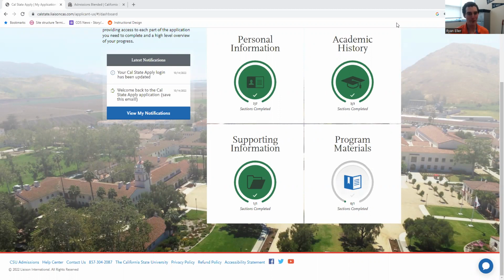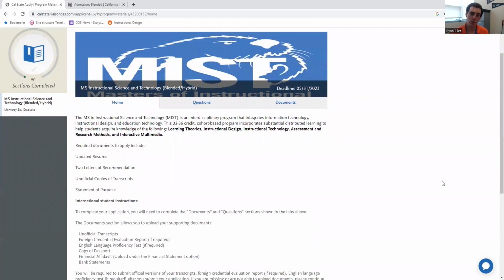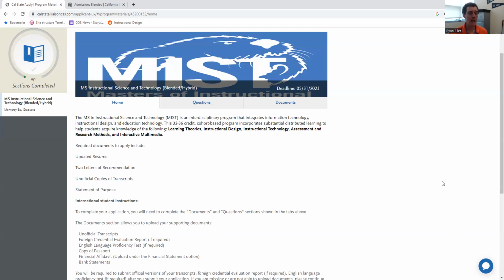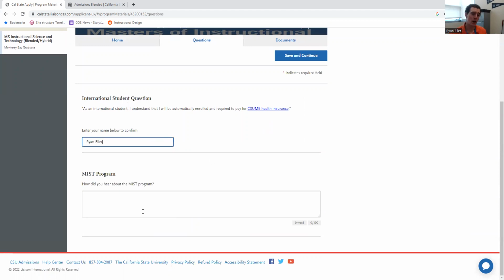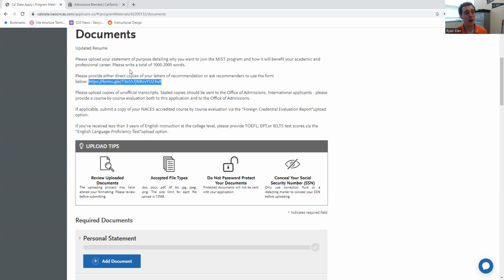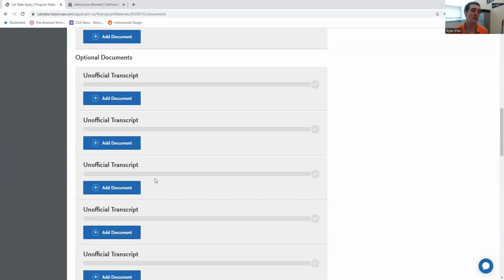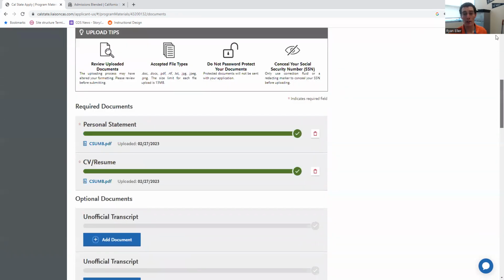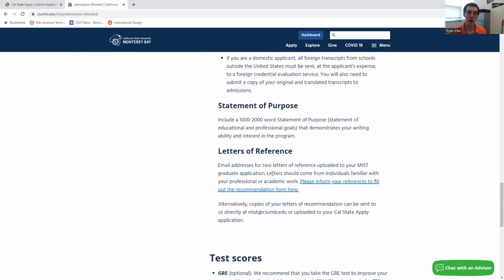The Program Materials Quadrant on Cal State Apply - CSU Monterey Bay MIST Program 2023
This video will detail what documents are needed to complete the MIST program application on Cal State Apply.